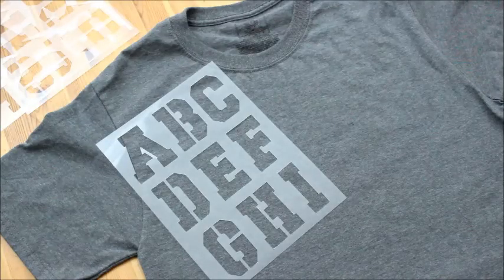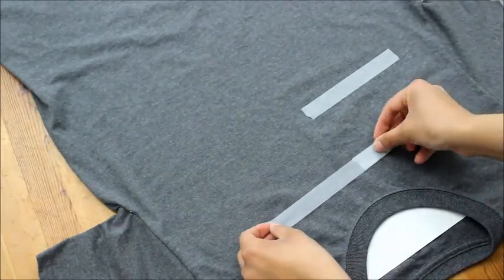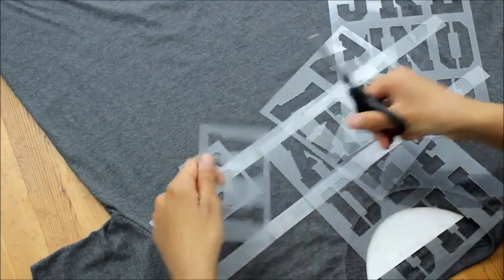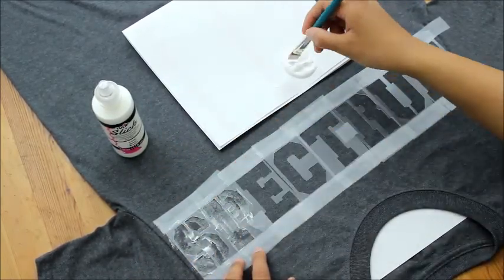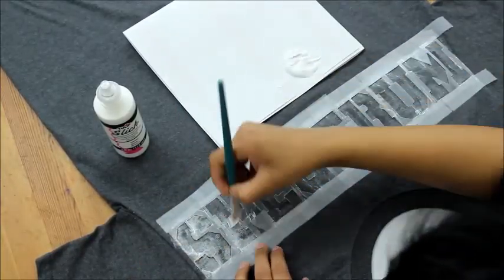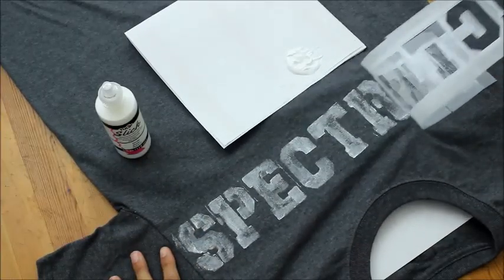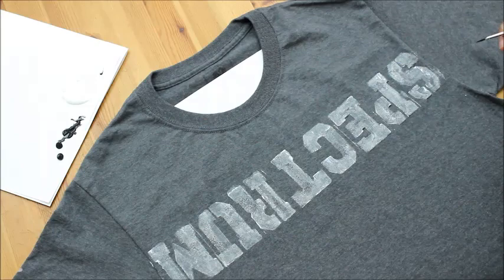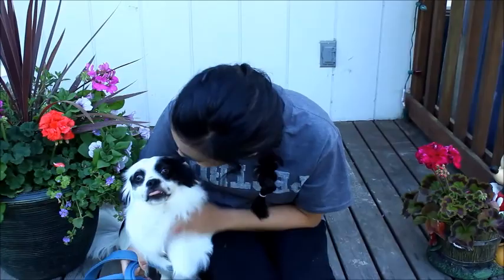▲ Creating Your Own Fandom Shirts▲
About Me
Name. Rhodessa
Age. 20
.Half Filipino